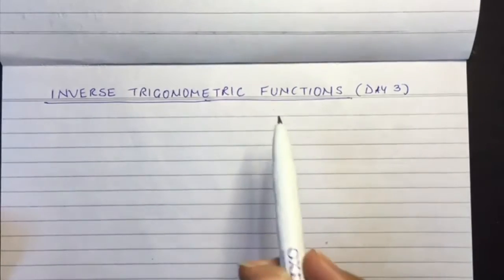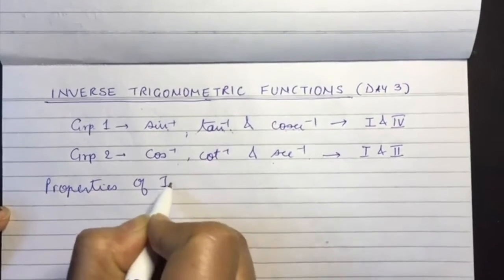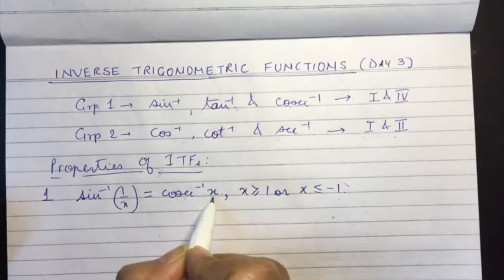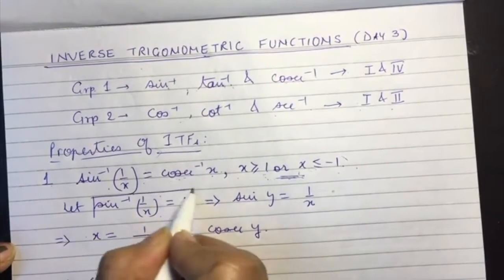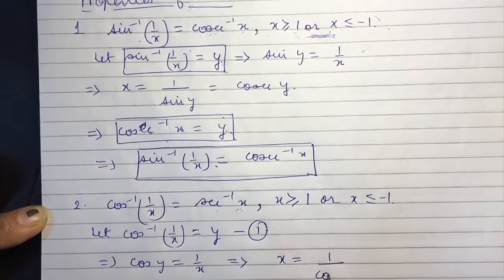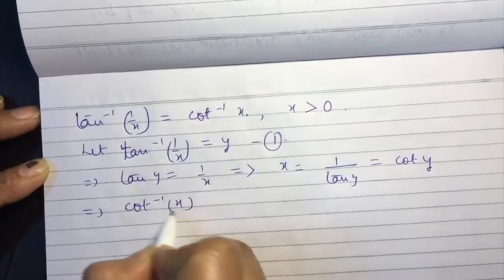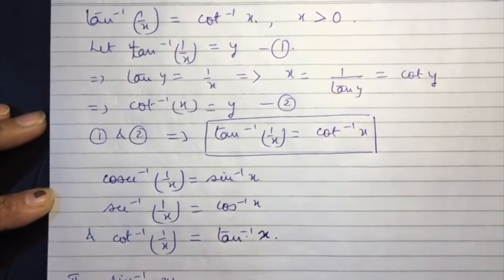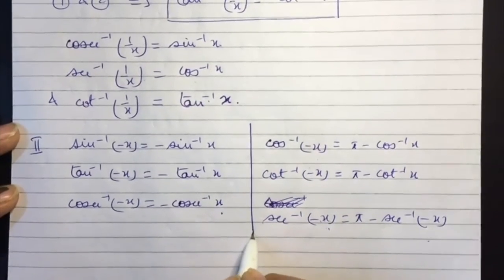XII-INVERSE TRIGONOMETRIC FUNCTIONS (ITF) : (Video-8.1)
PROPERTIES OF ITFs.